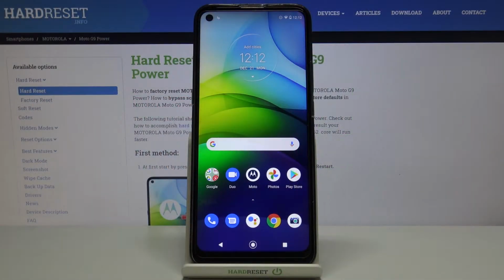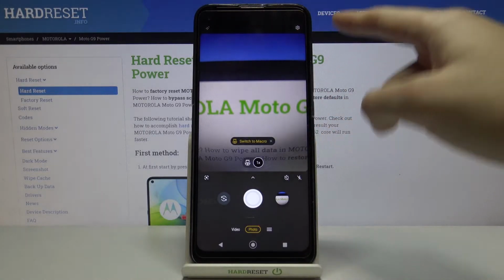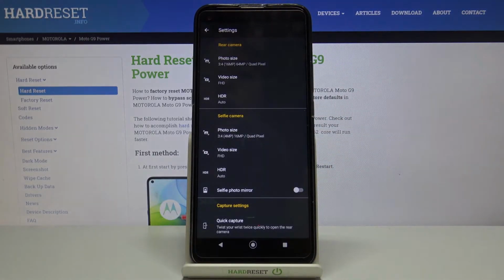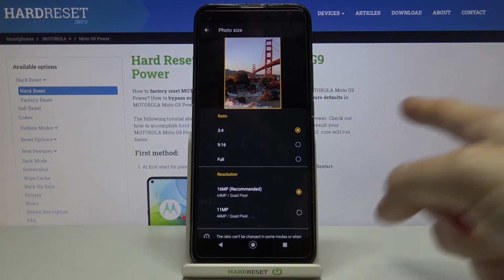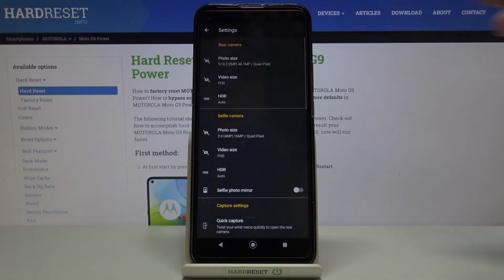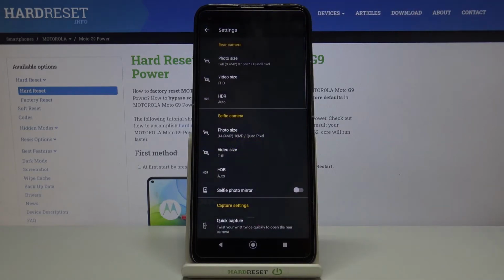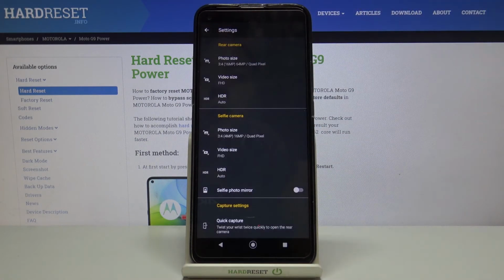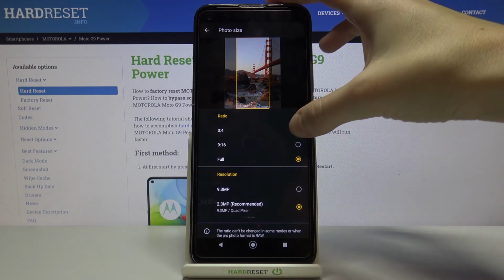How to Change Aspect Ratio in MOTOROLA Moto G9 Power – Find Aspect Ratio Options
Learn more info about MOTOROLA Moto G9 Power:
If you’re wondering how to change aspect ratio in your MOTOROLA Moto G9 Power, then here we are coming to show you! This tutorial will reveal all steps which are required to find proper camera settings and successfully change aspect ratio. Thanks to this you’ll be able to choose the camera shape and ratio which suits you the best.

How to change aspect ratio in MOTOROLA Moto G9 Power? How to adjust camera aspect ratio in MOTOROLA Moto G9 Power? How to personalize Huawei camera’s aspect ratio? How to configure aspect ratio in MOTOROLA Moto G9 Power? How to open camera settings in MOTOROLA Moto G9 Power? How to set up camera in MOTOROLA Moto G9 Power?